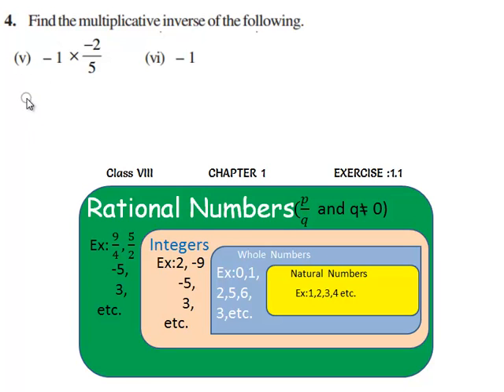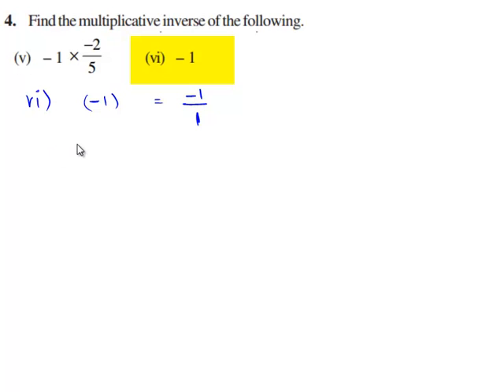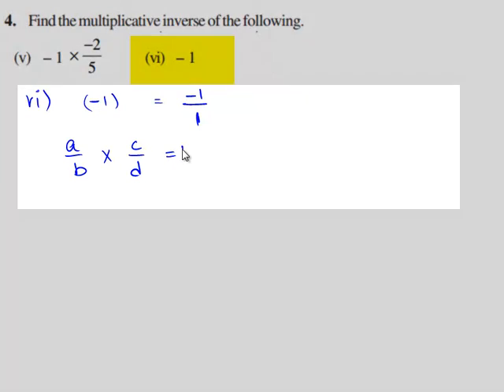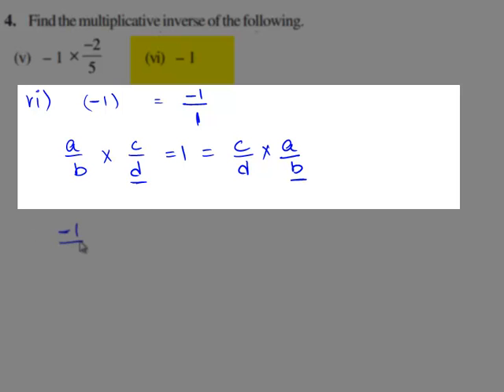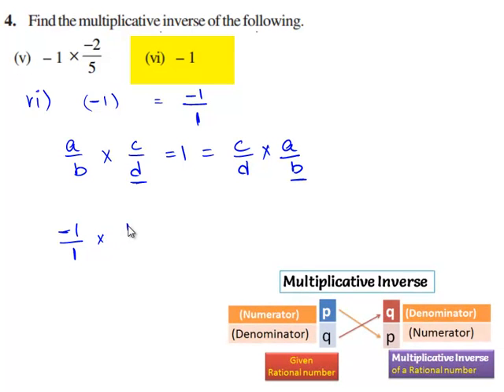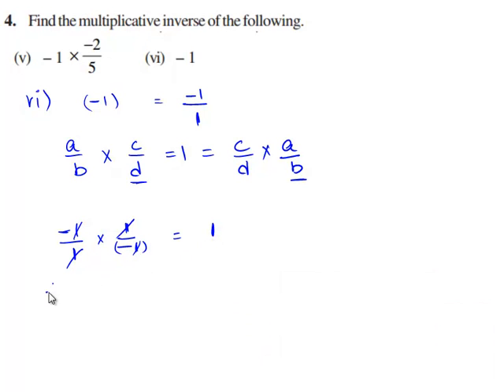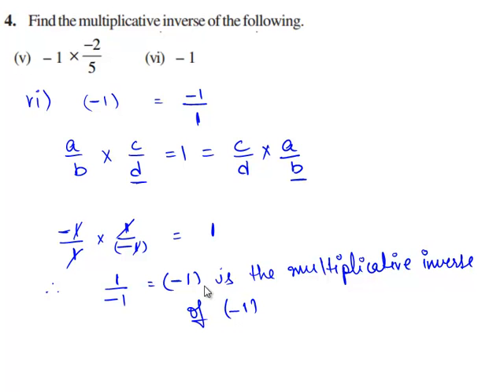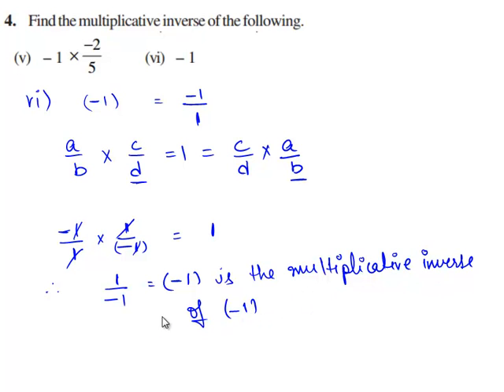NCERT Solutions for Class 8th Maths Chapter 1 Rational Numbers Ex 1.1 Q 4 VI